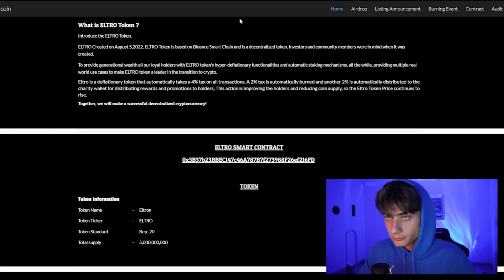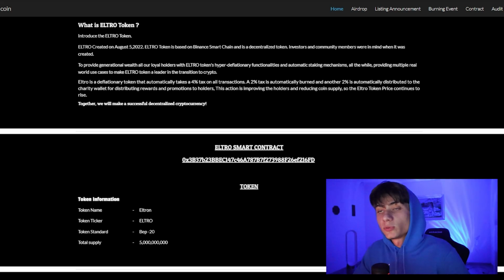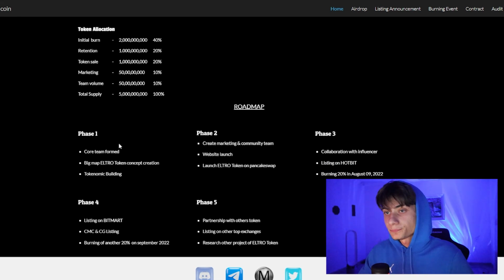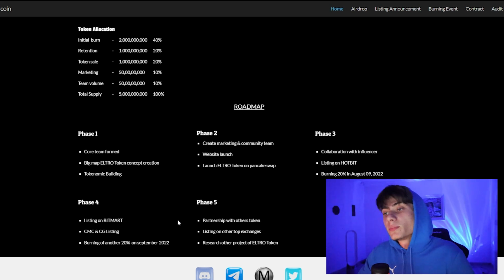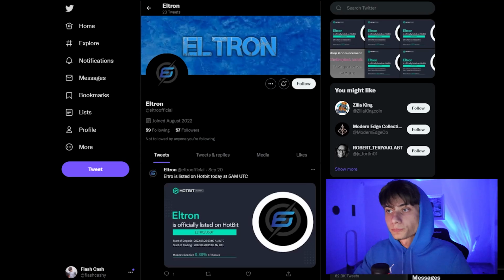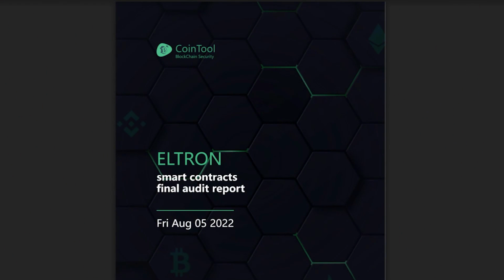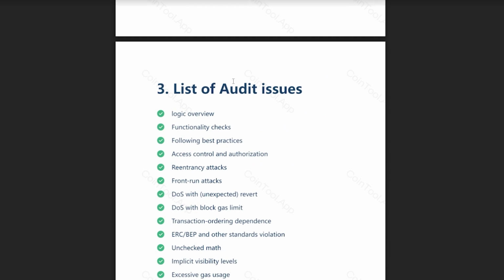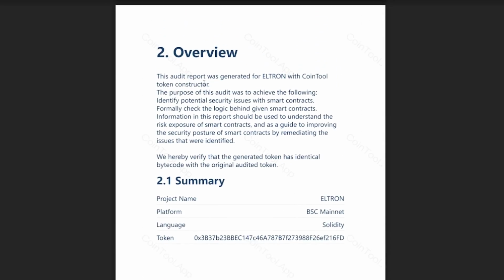Eltro Coin UPDATES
LINKS HERE !